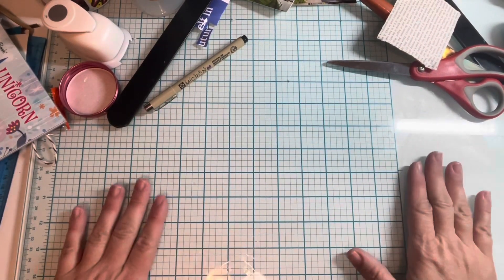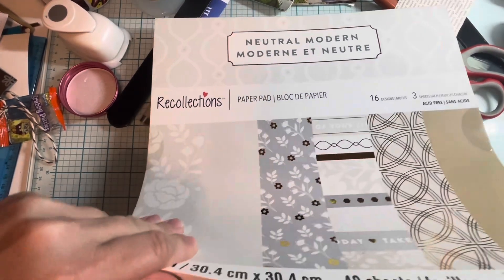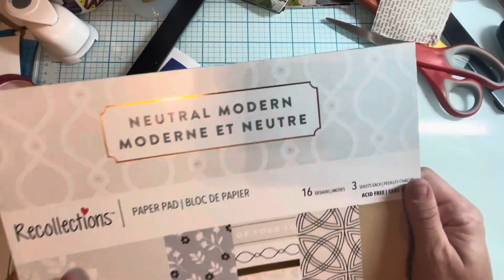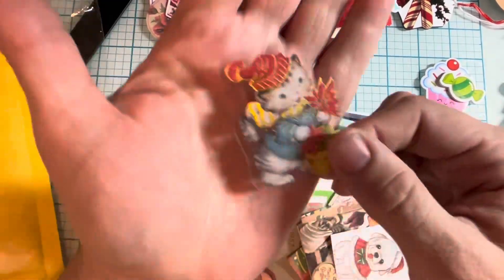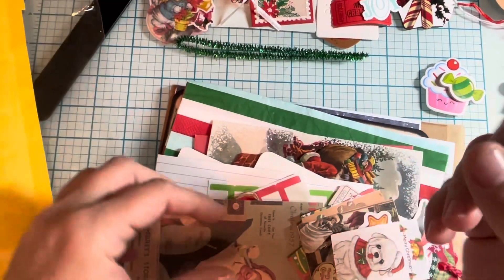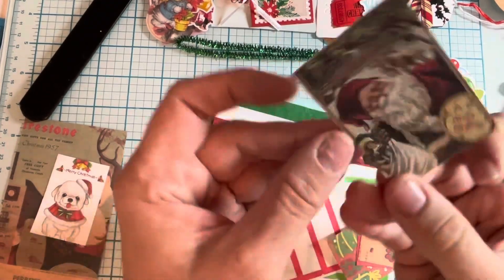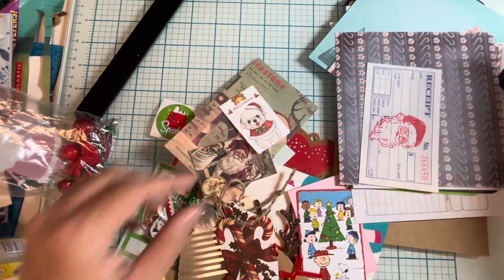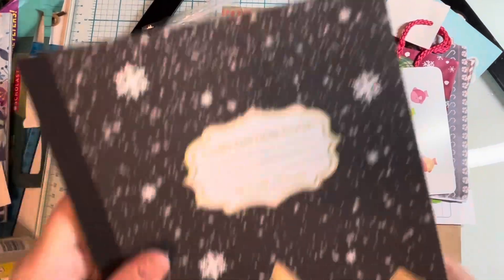Crafty Girl CHRISTMAS Journaling Kit and a Tiny Bit of Thrifty Thursday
Thrifty Thursday host:
Sheree at Turquoise Dreaming